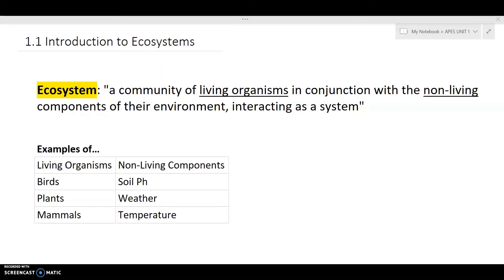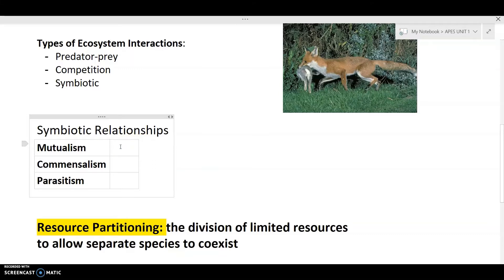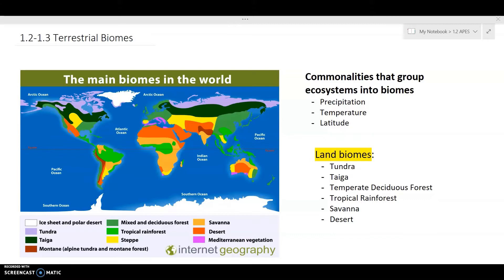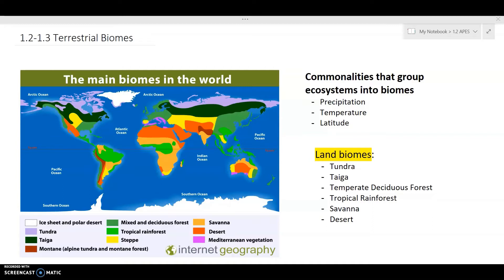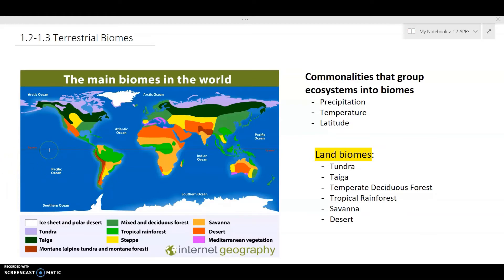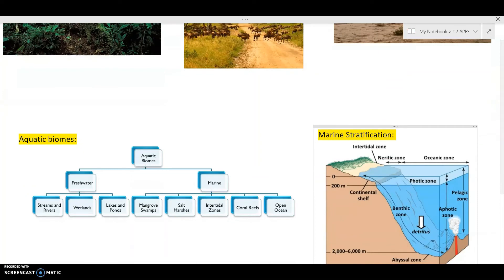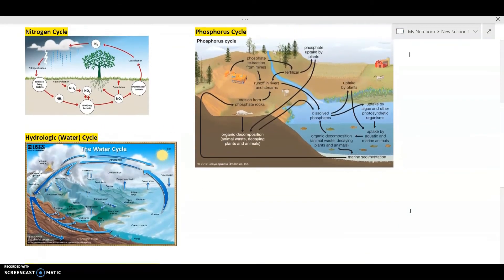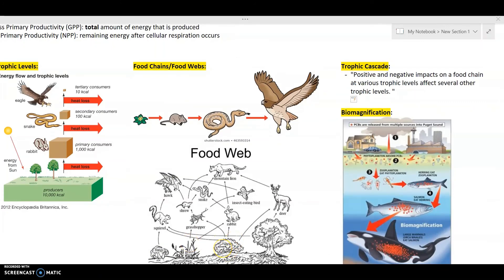AP Simplified - AP Environmental Science Unit 1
Quick Overview of APES Unit 1